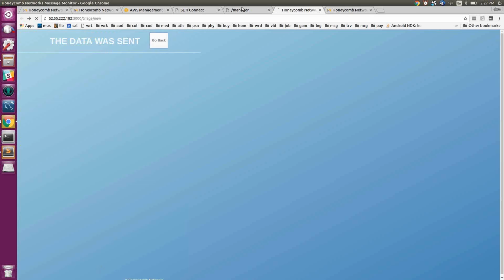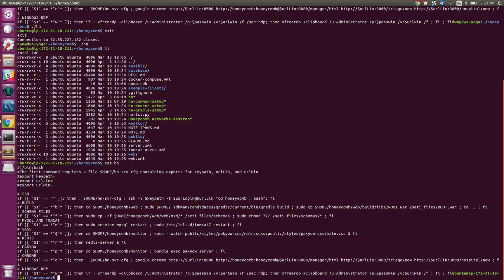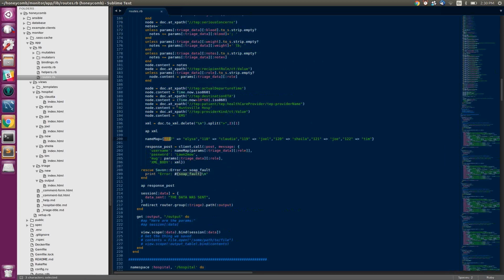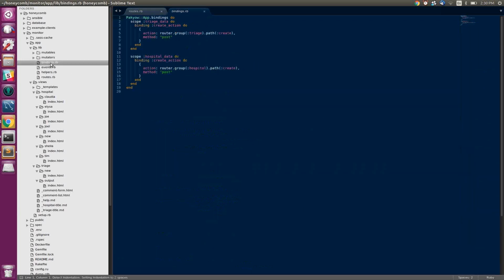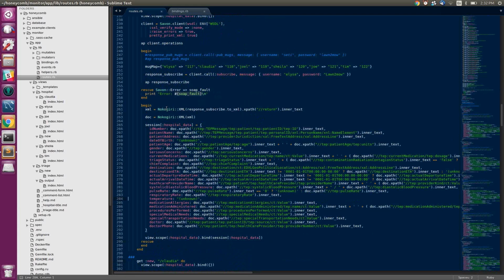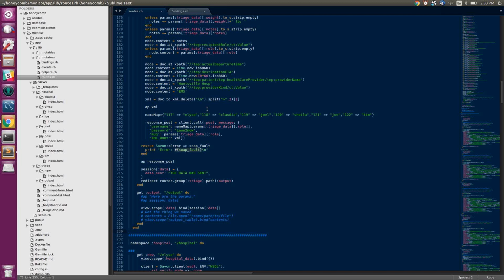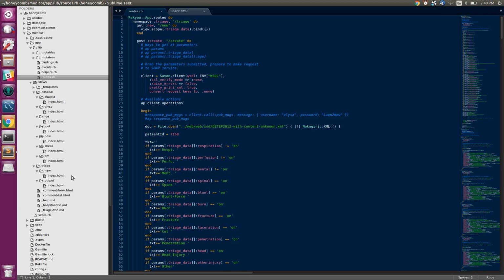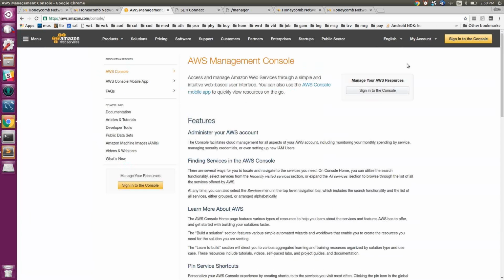2017 04 21 14 25 New Meeting